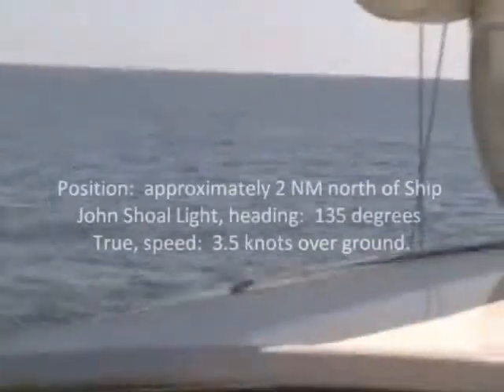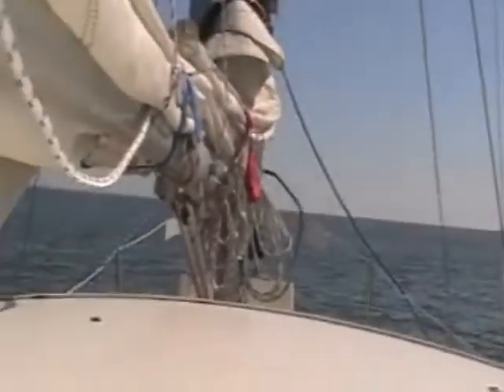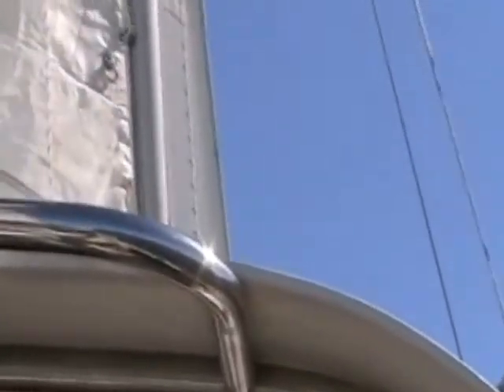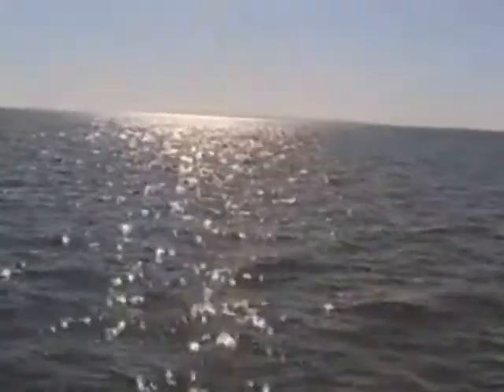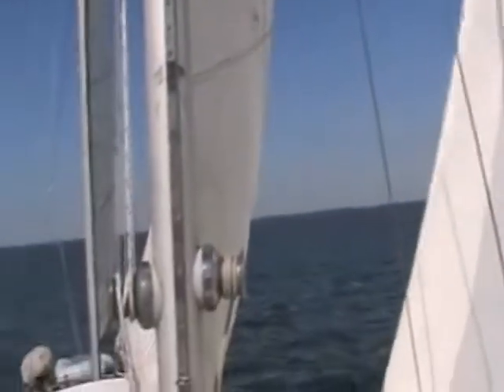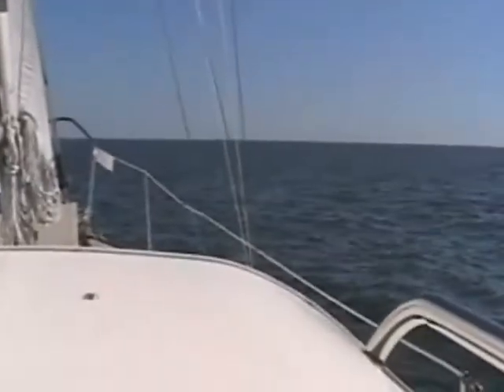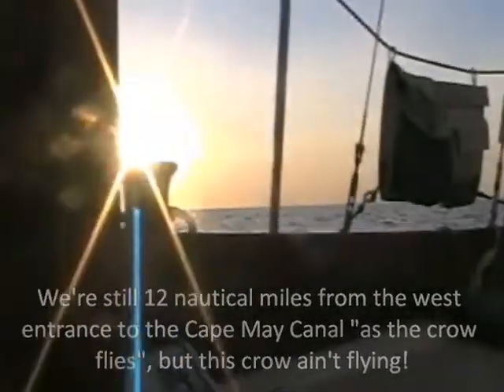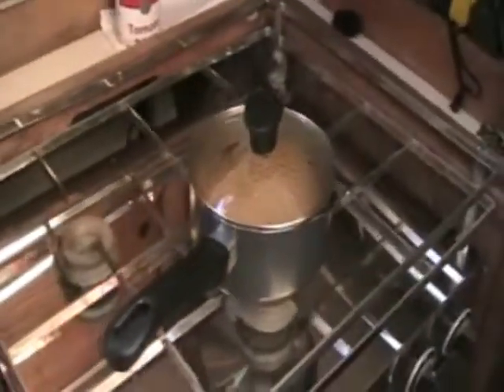S/V Patience - Coming Home, Part 2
Video log of our trip from the Chesapeake to Connecticut in October, 2008